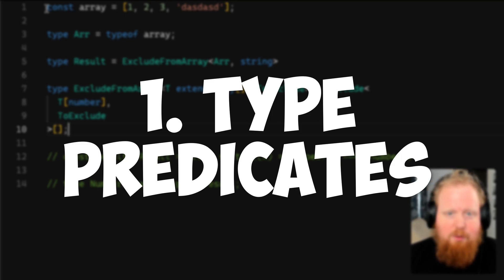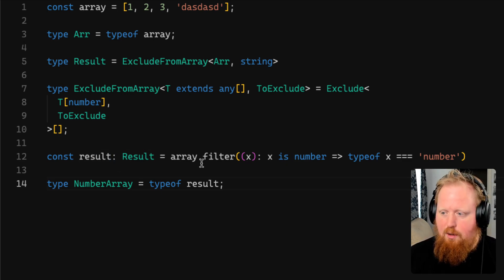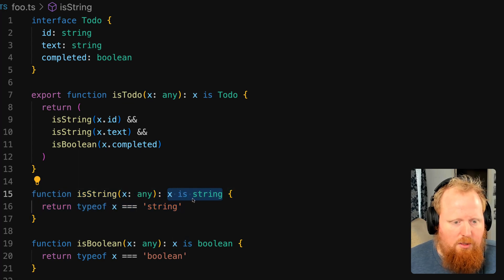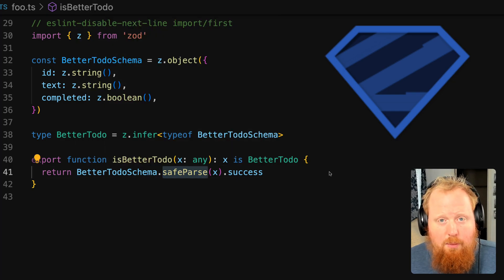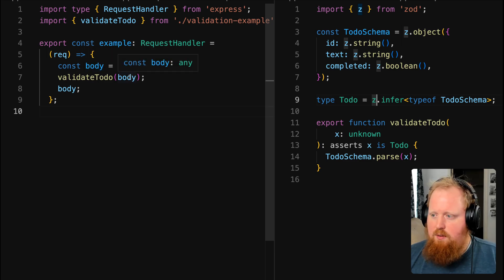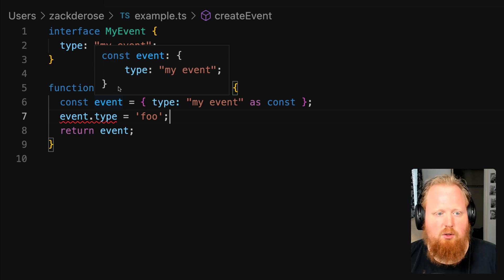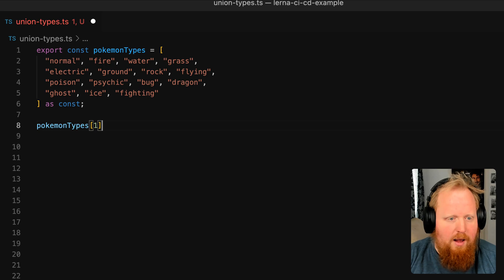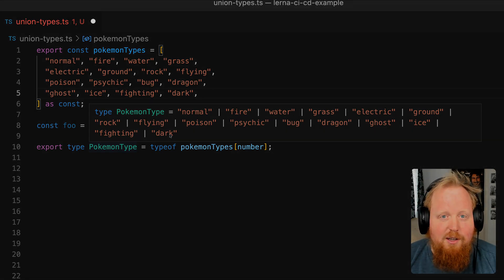5 Good Typescript Tips.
Some cool TS stuff here folks - hope y'all enjoy.

=== Chapters ===
0:00 1. Type Predicates
1:27 2. Use zod for Complex Object Type Predicates
2:49 3. The Asserts Keyword
3:47 4. Using "as const"
4:46 5. "as const" for read-only Arrays and Union Types
6:24 Just me begging for likes - can skip!